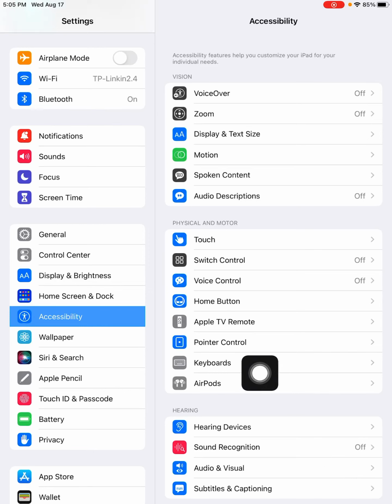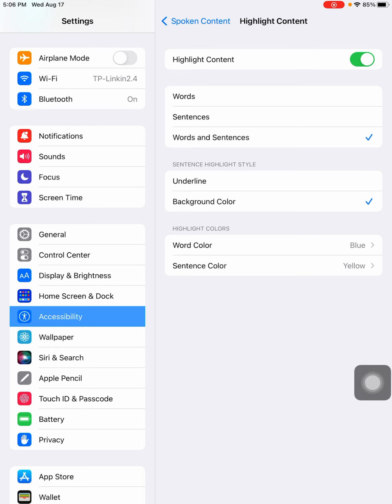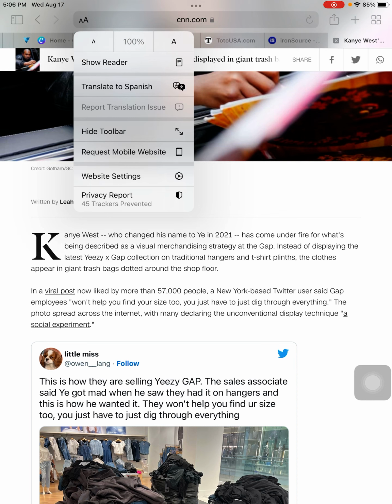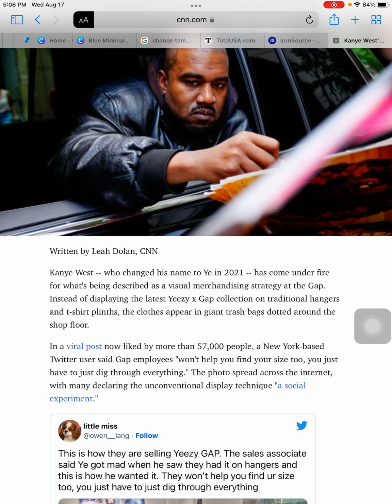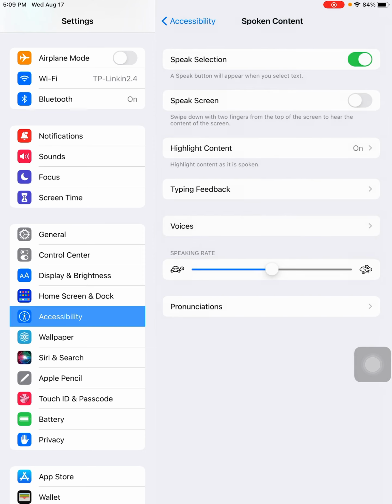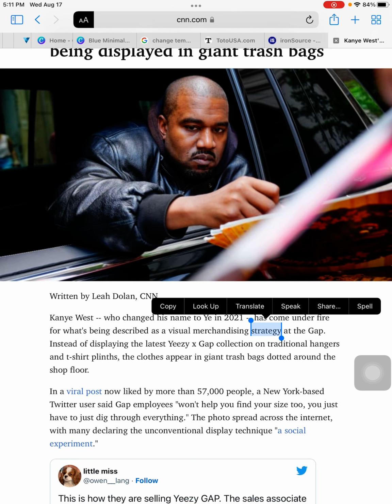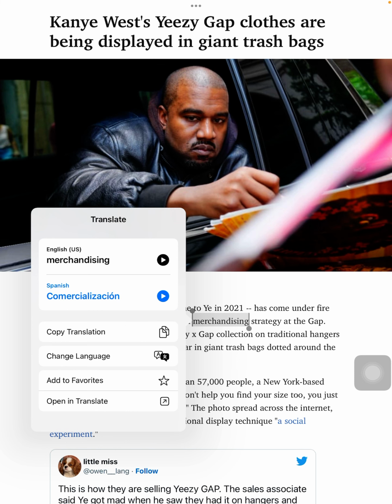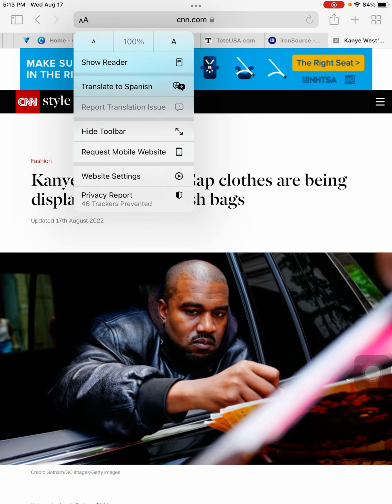Settings- Accessibility Features and Reading on an iPad